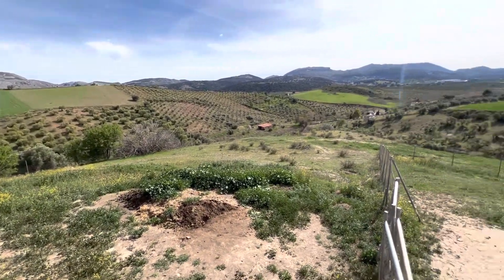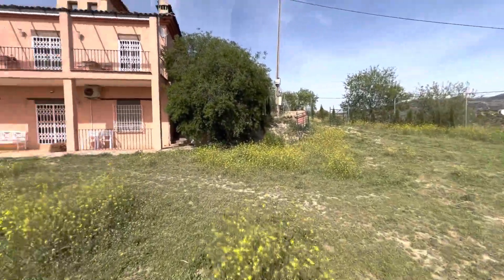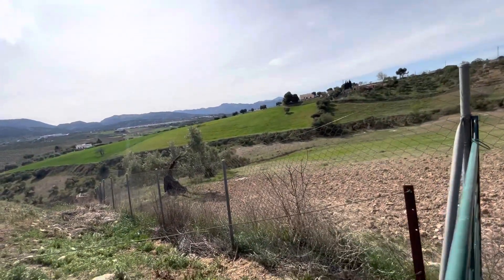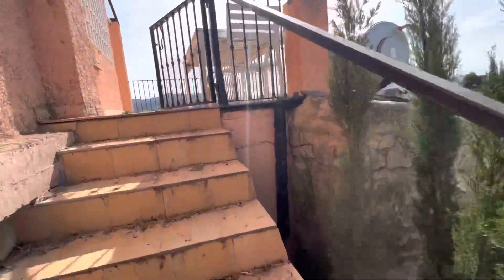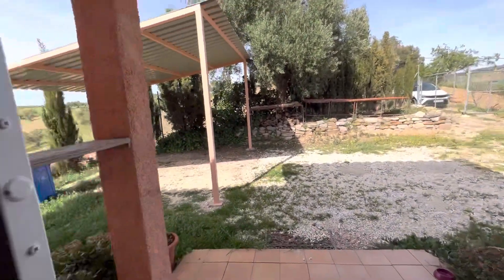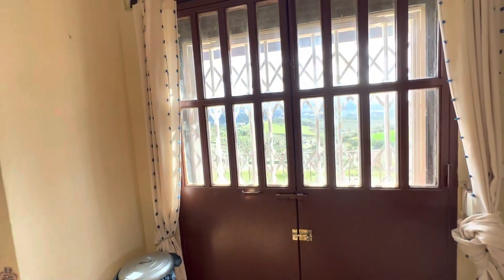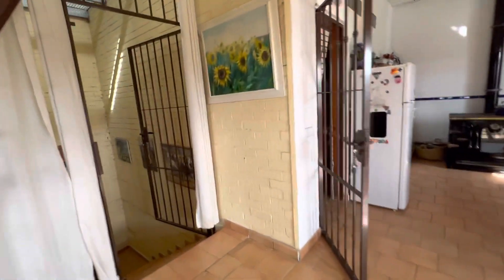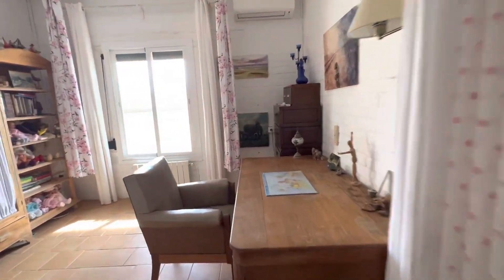Ronda Views z382 @OlveraProperties1 Ronda Country Property. Olvera Property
€250,000
Lot Area: 25000 Sq. M
Floor Area: 200 Sq. M
Bedrooms: 4
Bathrooms: 4

We couldn’t believe how close this wonderful 4 bedroom villa is to Ronda, just a short drive into the hills on a easy well maintained road, this property offers the best of both worlds being out in the country side with the most amazing views and setting, but also being close to the famous city of Ronda, perfect for people who would like to own horses, as there are already stables and fields fenced ready.

The Ronda View country property for sale has impressive view from all the windows and the terrace at the front with lots of shady little areas to while away the day. The property is set perfectly within the land, with plenty of room for gardens, a pool if possible and vegetable patch.

Inside the house it has a north european attic feel with high ceilings and exposed brick and metal work, neutral floors and lots of woodwork and wooden windows give it a lovely homely feel. On entering the property you are welcomed into the spacious entrance area to the left you have the first bedroom suite currently used as a office, sewing and workspace with its own en suite.

Ronda View is very private and set back from the rest of the house, to the right out of the entrance room leads you though to the impressive open living room occupying the rest of the top floor of the house, with windows in allowing lots of light and amazing views towards Ronda and the mountain ranges in every direction. The open plan living consists of a cosy tv area, a seating area enclosed around the large log burner in the middle of the room, A sunny dining space with direct access to the balcony, and leading though to the hand built kitchen again with access to the large balcony running the length of the house.

The rest of the Ronda View bedrooms are entered from the staircase but also with direct access from outside, downstairs the rooms are very large again with high exposed ceilings, and massive bathroom suites and a connecting dressing room, which could easily become another bedroom, the owner has rented these out previously as its possible to lock the upstairs off from downstairs.  The house is 200m2

The 25,000m2 land is perfect for horses , at present the stables can accommodate 3 horses. The views from every angle are amazing and you can see Old Ronda in the distance as well as the stunning mountain ranges in the distance.

This property would suit someone wanting to live close to the town (less than 2kms) but with horses, but still feel like you are in the middle of nowhere, it really is perfect.

Plot size 25,000m2